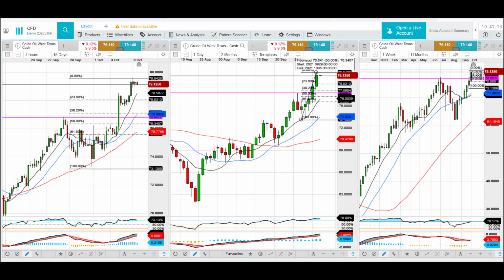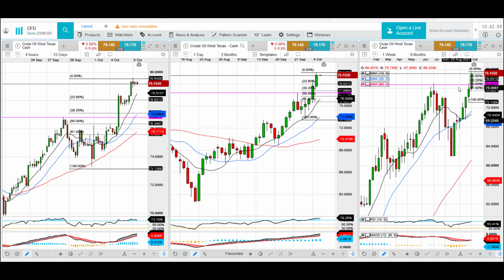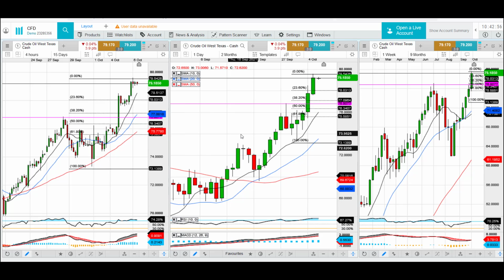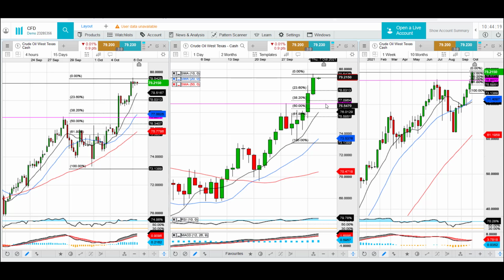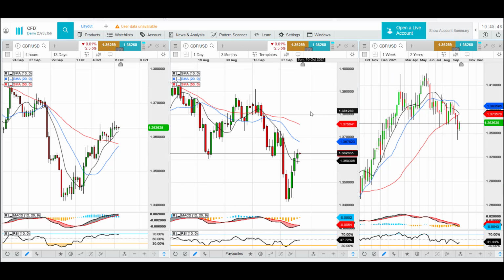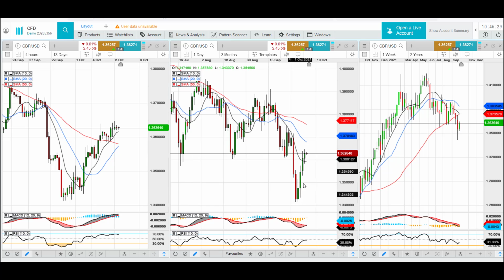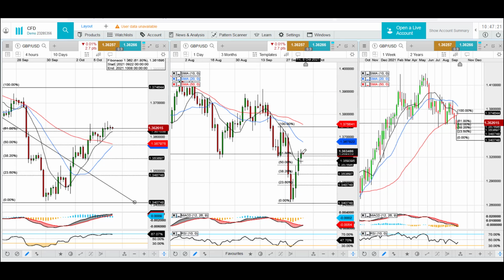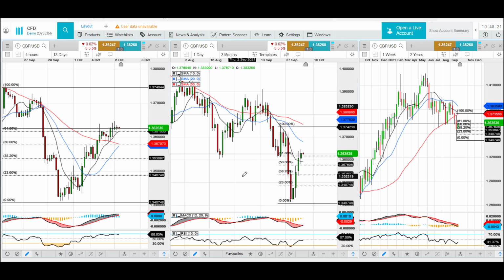UK Energy Crisis and the British Pound presenting trading opportunities?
Following the energy crisis that is developing around the world and in particular the UK, in today's Technical Insights, Tamar Mehr from Trade With Precision, takes a look at the recent move of Crude Oil, with a view for a higher timeframe potential trade setup. She assesses the GBP/USD currency pair for potential trading opportunities to the downside as well explains the potential scenarios, and the technical ingredients she is watching for potential entries.